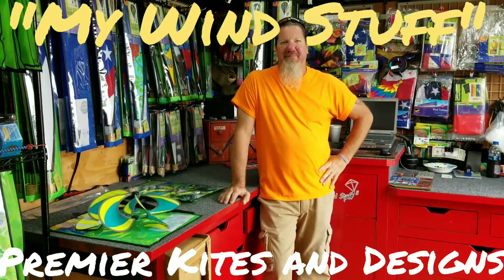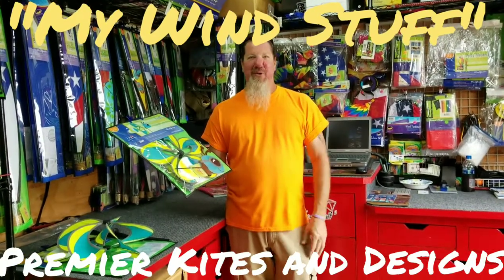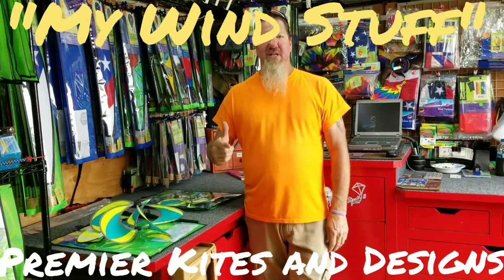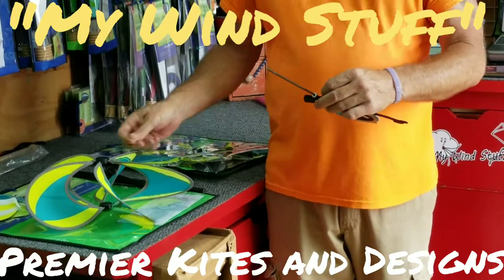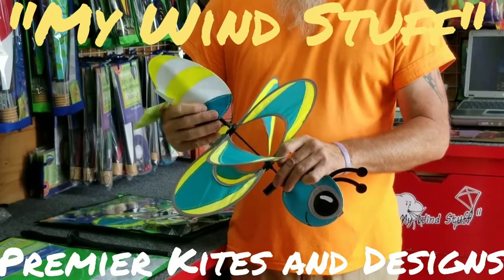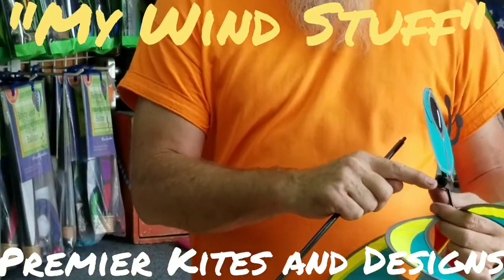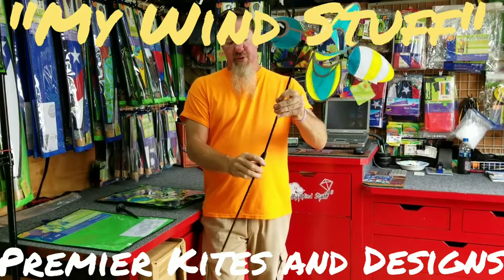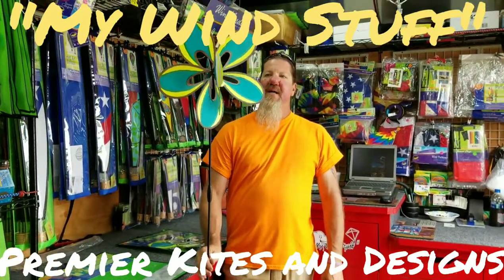Firefly Whirlygig Wind Spinner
Firefly Whirly Wing Reflective Spinner assembly "25261 by Premier Kites and Designs assembled by My Wind Stuff , your mobile kite and spinner store.